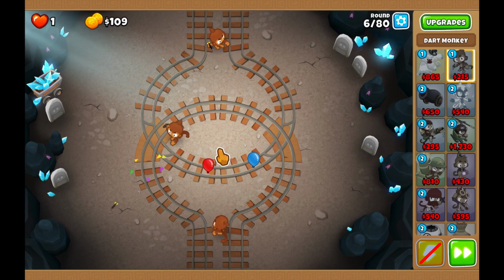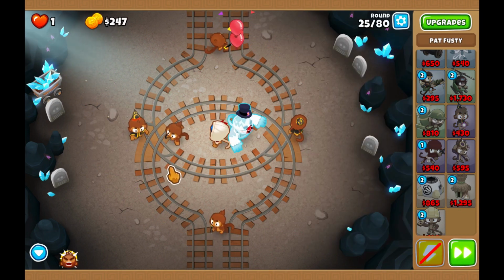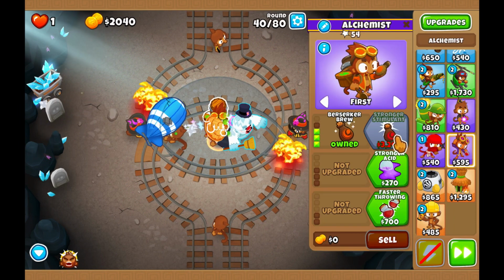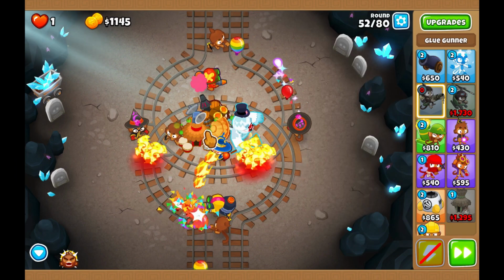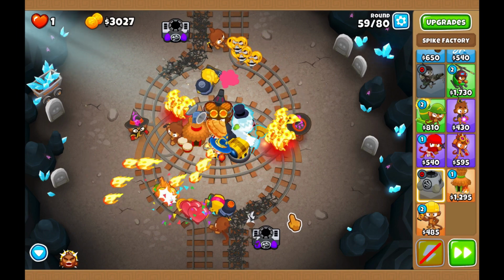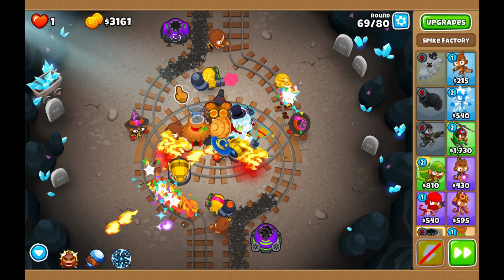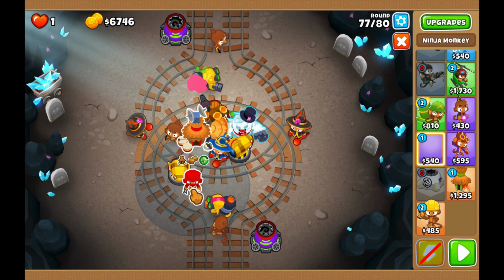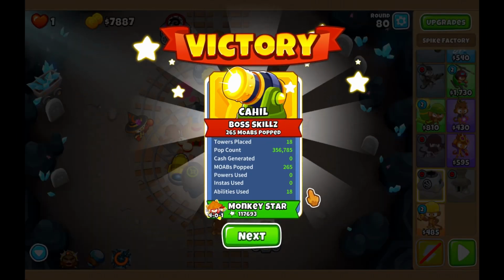Bloons TD 6 - Daily Challenge: Underground Burning! (COMMENTARY)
Have any ideas for me? Put em in the comments and I will reply as soon as possible!